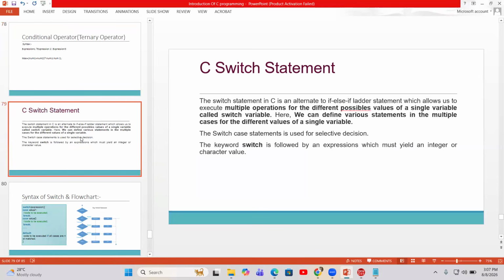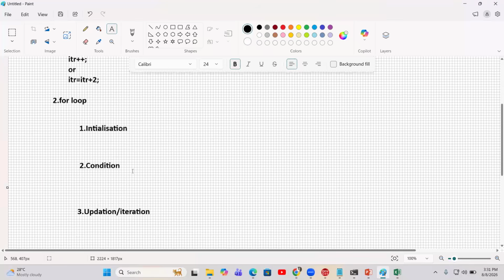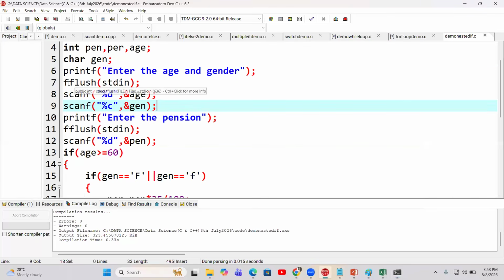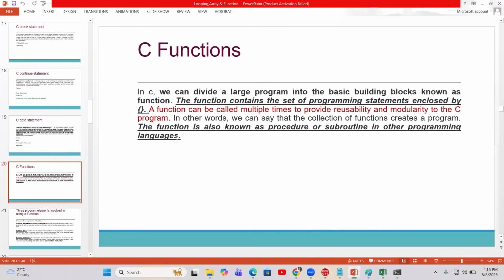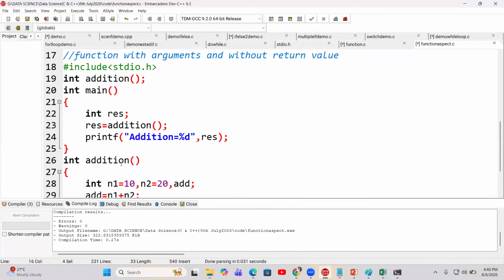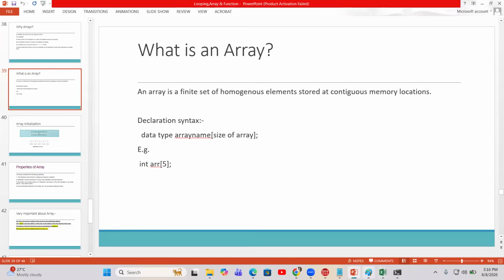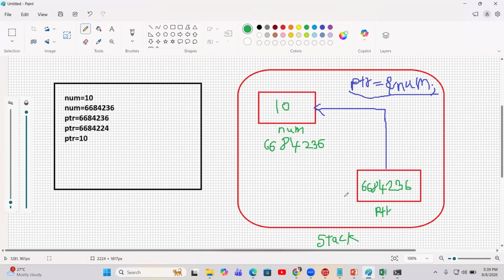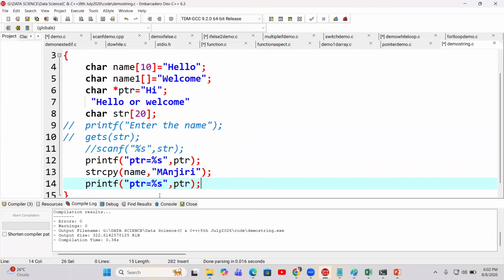Basics of C- programing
💻 Exclusive Masterclass | Basics of C Programming Session

Start your programming journey with the fundamentals of C Programming! 🚀 This session provides a clear and practical introduction to the core concepts of C, helping learners build a strong foundation in programming.

🎓 Session by Manjiri Shinde

An insightful and beginner-friendly session focused exclusively on the Basics of C Programming, covering essential concepts that every aspiring programmer should understand.

🔍 What you’ll learn in this video:
✔ Conditional Statements
✔ Loops & Control Statements
✔ Functions and Basic Programming Concepts

💡 A strong understanding of C Programming fundamentals is an important step toward developing logical thinking and building solid programming skills.

📈 Want to strengthen your C Programming fundamentals? Watch the complete session and build your programming foundation with confidence!